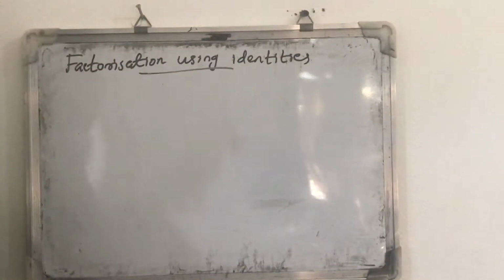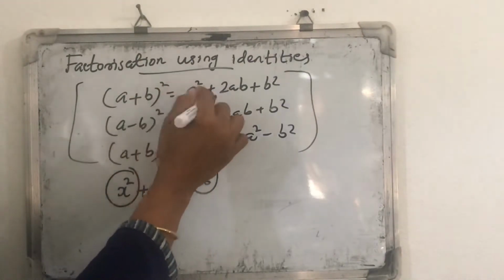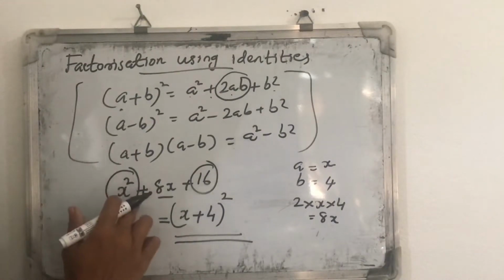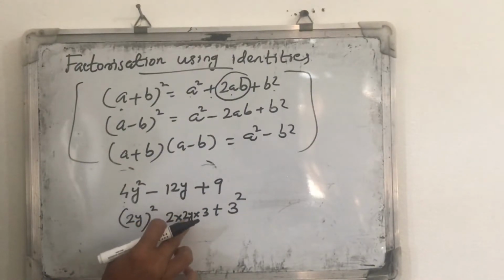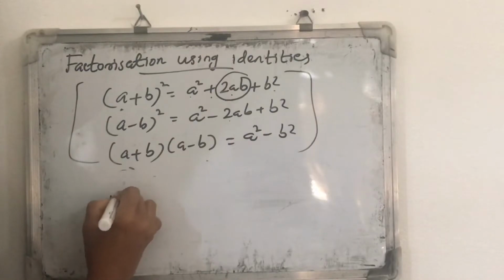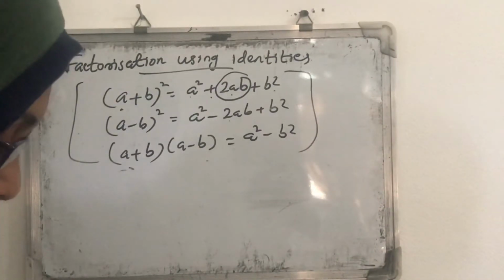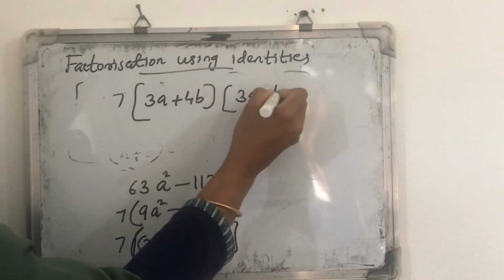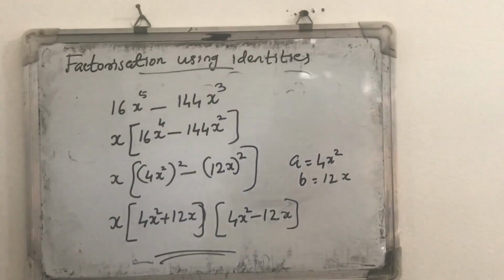8 th maths(lesson 14-part3)